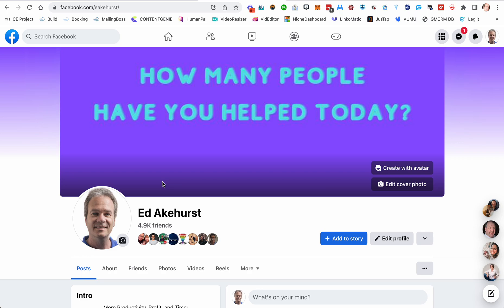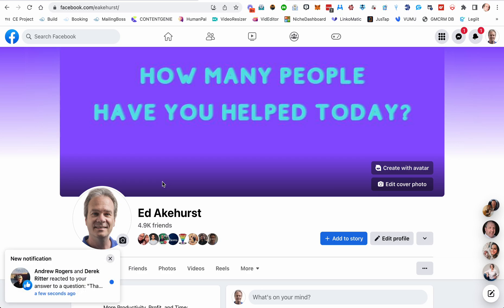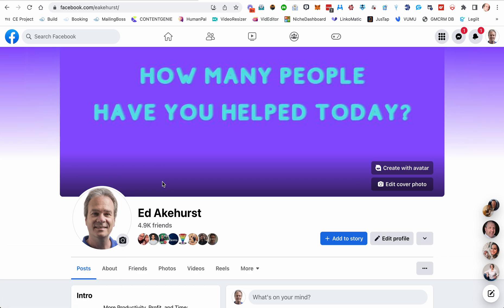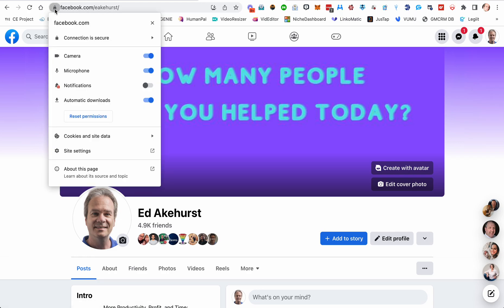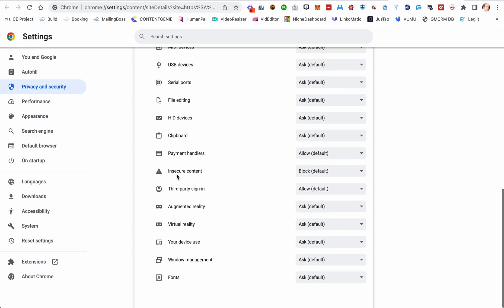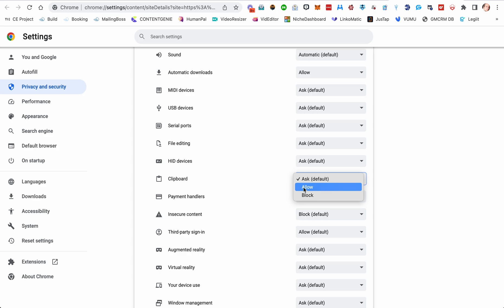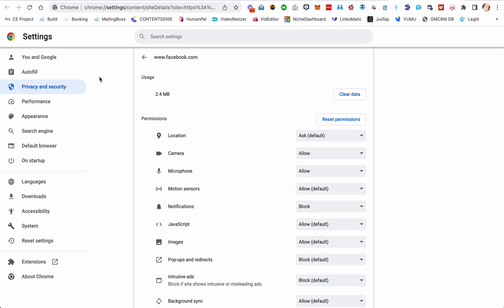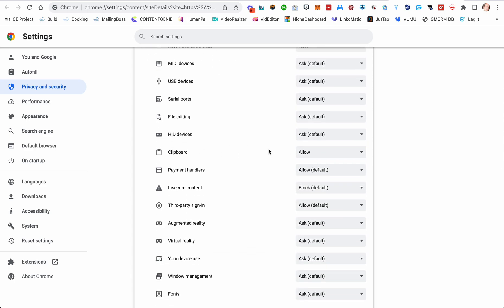Genius Connector Clipboard Permission Setting if not sending a message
If your Genius Connector Chrome extension is not sending any messages with the Friend Requests, you need to adjust your Clipboard permissions within Chrome. This video show how to do that.